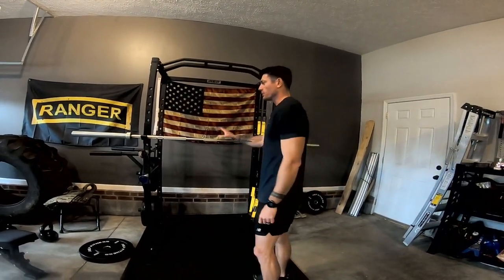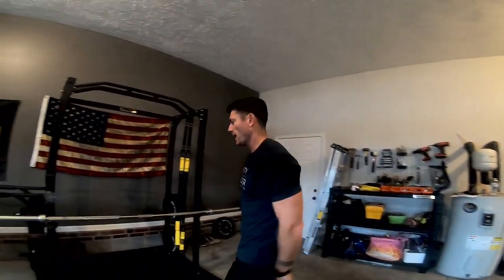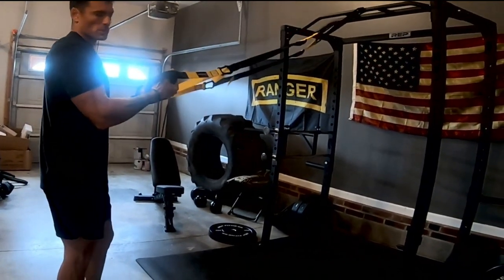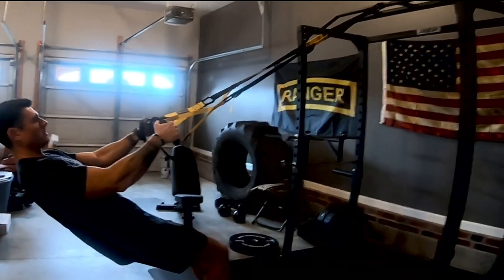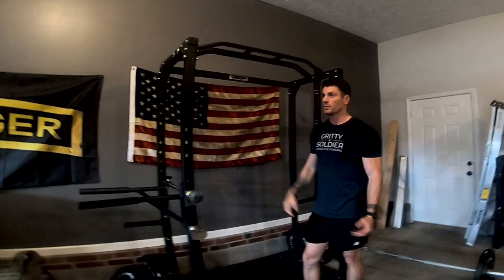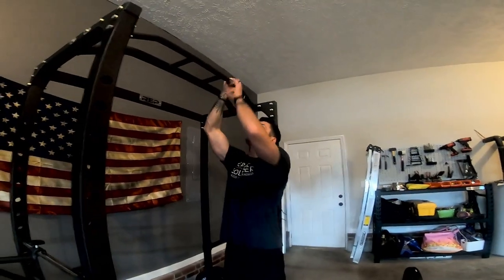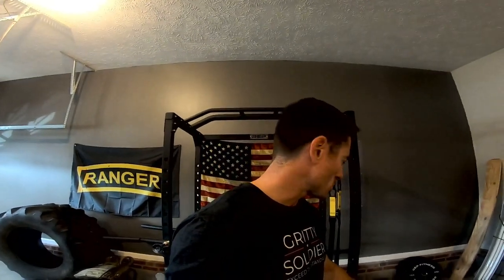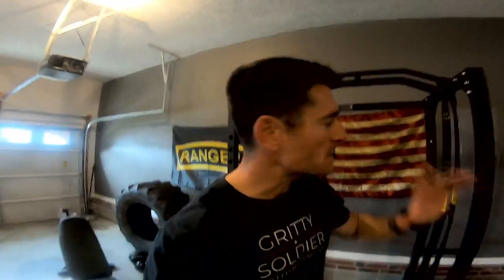How to Increase Your Pull-Ups FAST | Military Fitness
Increase your pullups! These methods are the same methods I've used to train to get up to 25+ SOLID pullups without leaving the bar. You can get there too! Make sure to pay attention to each technique, even the ones that seem easy for you. They will ALL help you get better at improving your pullup strength. For the easier exercises, do burnout drill (high rep count). For the harder ones, focus on form with lower rep ranges but higher sets, and definitely everyone should be integrating negatives to their routine, regardless of your current skill-level!

For the BEST fitness program to help you CRUSH the Army Combat Fitness Test (ACFT)

THE GARAGE GYM SETUP (links direct to Amazon):

1. Kettlebells...Everyday Essentials All-Purpose Solid Cast Iron Kettlebell, Gray

2. Exercise Mat (fits perfectly): Large Exercise Mat 7'x5'x7mm innhom Workout Mat Gym Flooring for Home Gym Mats Exercise Mats for Home Workout Thick Floor Mat for Fitness Jump Rope Cardio Stretch Plyo Treadmill MMA

3. TRX Bands (knockoff brand, just as good, just cheaper):
RENRANRING Home Resistance Training Kit, Resistance Trainer Fitness Straps for Full-Body Workout, Bodyweight Resistance Bands with Handles, Door Anchor, Workout Guide for Home Gym
I HIGHLY RECOMMEND you go with REP Fitness for your own home gym construction. The equipment is high-standard and very reasonably priced compared to its competitors.
The Supplements I use (Link direct to Amazon):

1. CARB POWDER: NOW Sports Nutrition, Carbo Gain Powder (Maltodextrin), Rapid Absorption, Energy Production, 8-Pound

2. BCAAs: XTEND Original BCAA Powder Watermelon Explosion - Sugar Free Post Workout Muscle Recovery Drink with Amino Acids - 7g BCAAs for Men & Women - 30 Servings

3. PRE-WORKOUT: Redcon1 Total War - Pre Workout Powder, 30 Servings, (Sour Gummy) Boost Energy, Increase Endurance and Focus, Beta-Alanine, 350mg Caffeine, Citrulline Malate, Nitric Oxide Booster - Keto Friendly

4. CLA/CARNITINE: BPI Sports CLA + Carnitine – Conjugated Linoleic Acid – Weight Loss Formula – Metabolism, Performance, Lean Muscle – Caffeine Free – For Men & Women – Snow Cone – 50 servings – 12.34 oz.

5. PROTEIN POWDER: XTEND Pro Protein Powder Cookie Butter | 100% Whey Protein Isolate | Keto Friendly + 7g BCAAs with Natural Flavors | Gluten Free Low Fat Post Workout Drink | 5lbs

6. MULTI-VITAMIN FOR MEN: Optimum Nutrition Opti-Men, Vitamin C, Zinc and Vitamin D, E, B12 for Immune Support Mens Daily Multivitamin Supplement, 240 Count (Packaging May Vary)

7. MULTI-VITAMIN FOR WOMEN: Optimum Nutrition Opti-Women, Vitamin C, Zinc and Vitamin D for Immune Support Womens Daily Multivitamin Supplement with Iron, Capsules, 120 Count

FILL OUT THE CONTACT FORM and I’ll personally reach out to you.